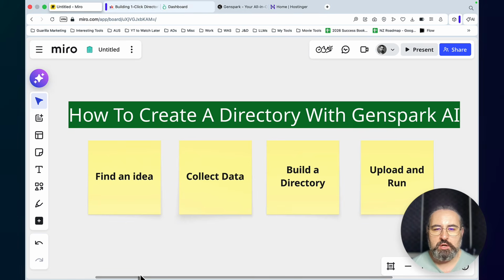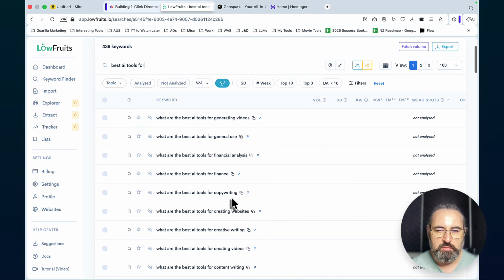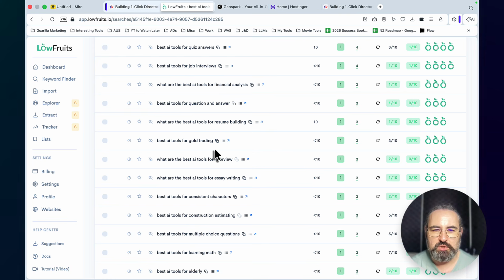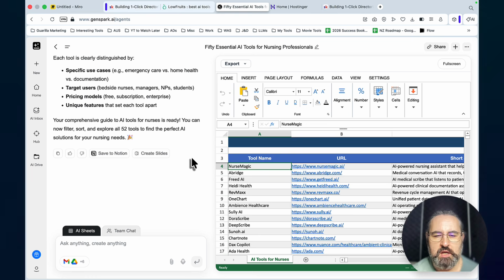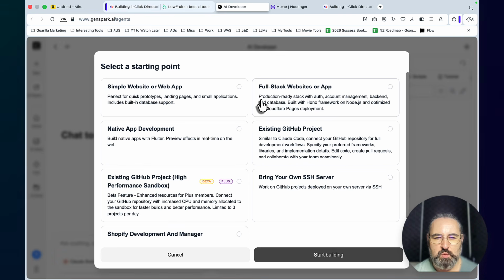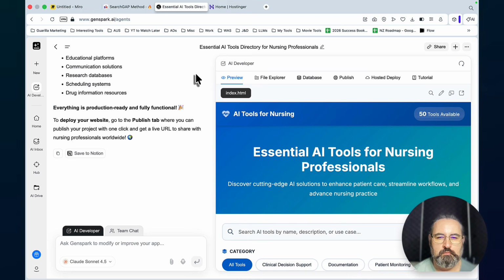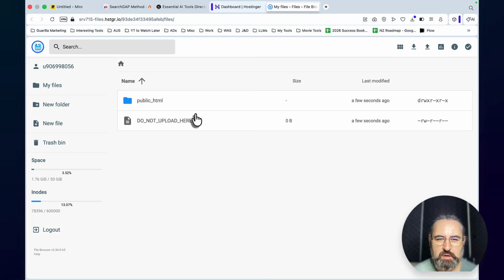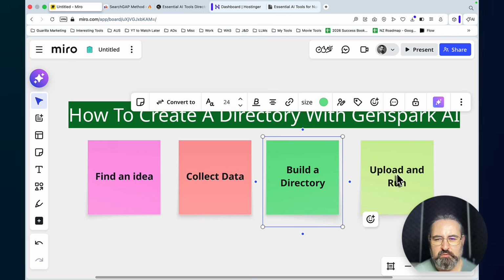This NEW AI Tool Creates 1 Click Directories that are INSANE (Self-Hosted & FREE)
/?ref=was

📚 TIMESTAMP CHAPTERS:
0:00 Introduction to GenSpark AI
0:21 Step 1: Finding Low Competition Niche Ideas
3:05 Step 2: Collecting Data with AI Sheets
4:28 Step 3: Building the Directory (Developer Mode)
6:51 Step 4: Self-Hosting on Hostinger
8:37 Final Results & Summary

❓ FAQ:
Q: What is the best tool for AI directory creation?
A: GenSpark AI is featured in this video as a top tool for creating 1-click directories with its AI Developer mode.

Q: Can I host these AI directories for free?
A: Yes, you can export the HTML files and host them on platforms like Cloudflare for free or use your own hosting like Hostinger.

Q: Do I need coding skills to build these directories?
A: No, the AI Developer mode in GenSpark allows you to create full directories using simple natural language prompts.